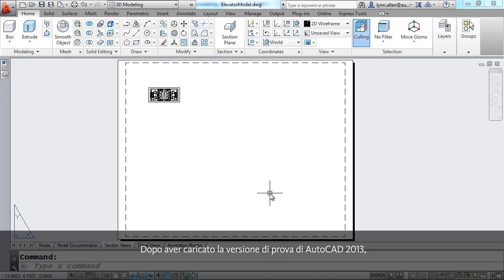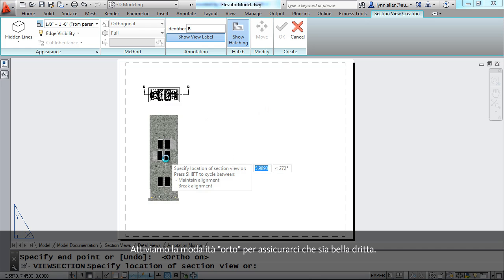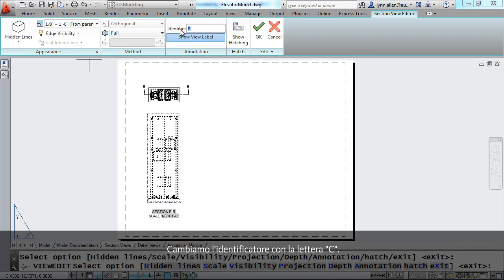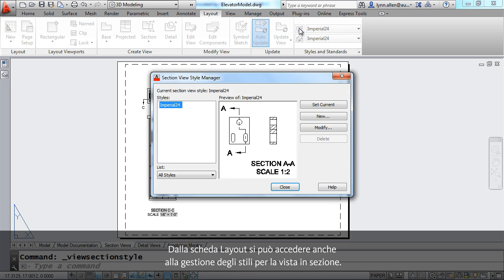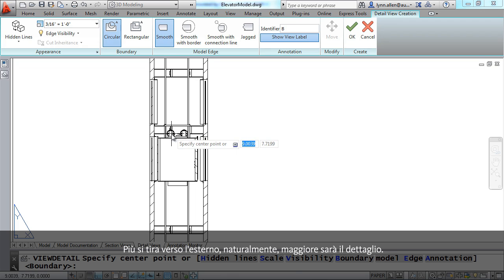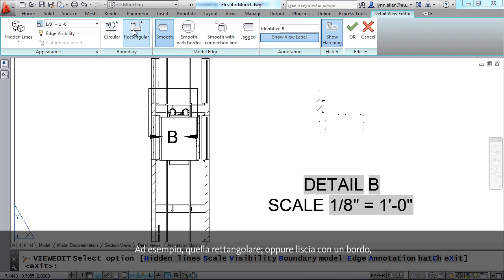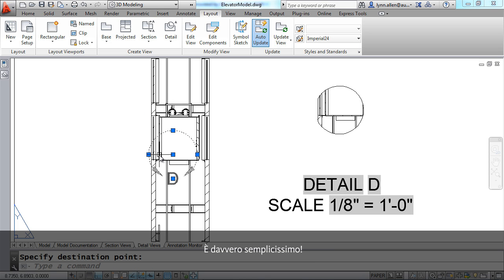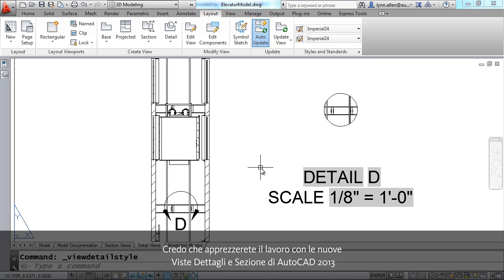AutoCAD 2013: Viste Dettagli e Sezione (Italian)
Definite con facilità le viste Dettagli e Sezione partendo dai vostri modelli 3D